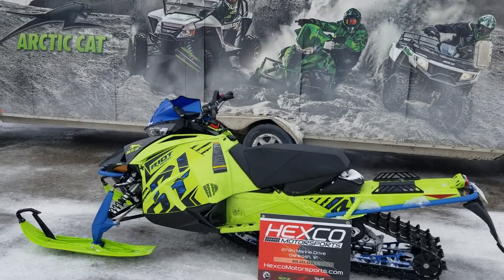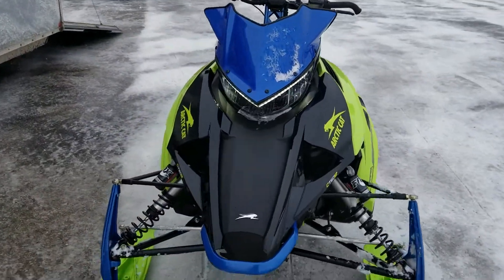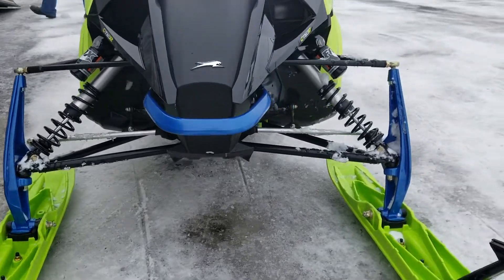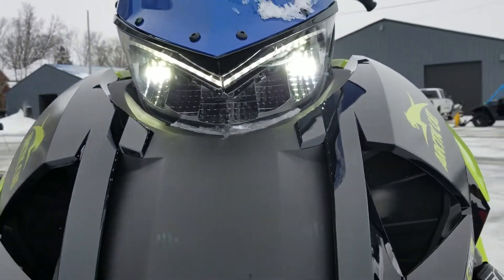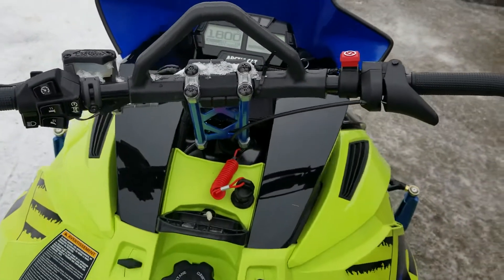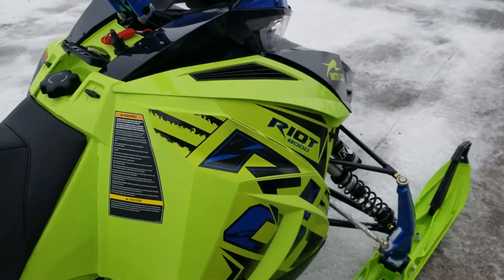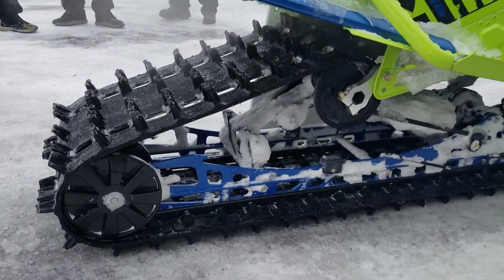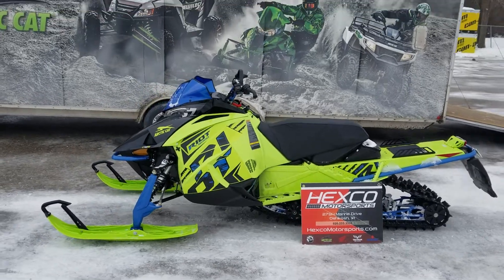2020 Arctic Cat Roit 800 First look walk around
2020 Arctic Cat Riot 800 walk around from Hexco Motorsports in Oshkosh WI